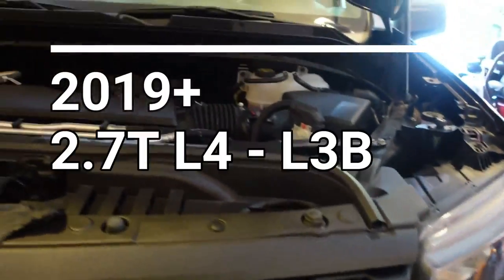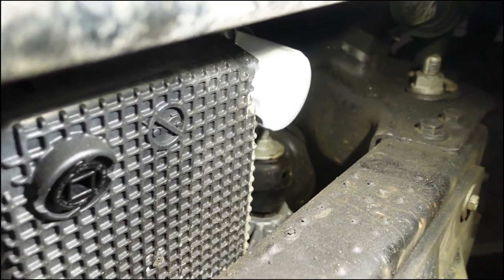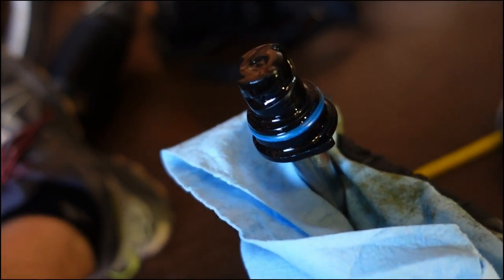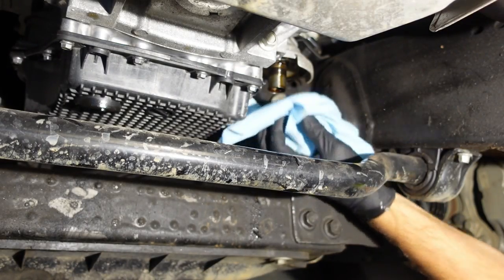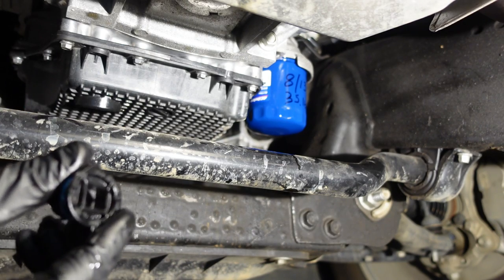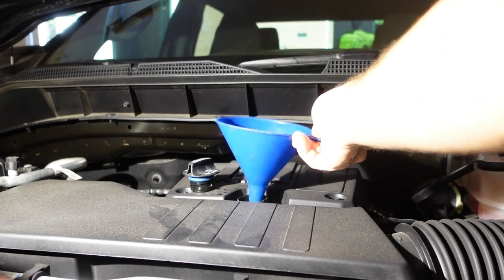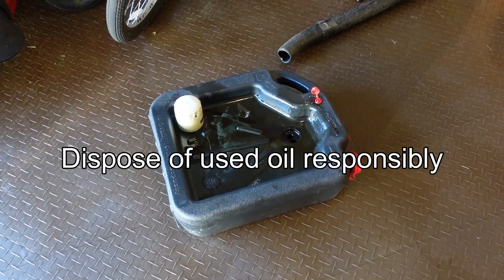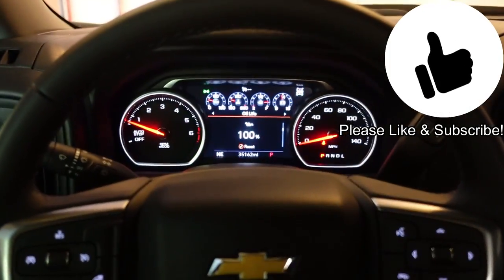[HOW TO] Change the Oil & Filter on the GM - L3B 2.7L TurboMax Engine (Silverado/Sierra)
UPDATE: I still have this truck as of 6/20/2024. It has over 105,000 miles on it now. It does burn some oil between oil changes roughly 1.5 to 1.75 quarts over 5,000 miles. I now change the oil more frequently when the OLM gets to 30%. This is around 5,000 miles on the oil change interval. Truck still runs file, and has plenty of power and fuel mileage is still good.

Changing the oil on the GM 2.7L Turbomax L3B engine is really simple, can be done in your driveway in just a few minutes. See below for important specs and part numbers. For reference my truck is a 2022 Silverado LTD Custom.

Engine Oil Capacity: 6 Quarts
-Replacement Oil Plug - GM Part # 12713651
-Engine Oil Specification: 5W30 Full Synthetic - Dexos 1 (Mobil1 Synthetic
-High Mileage Mobil1 Formula
-Valvoline Advanced Full Synthetic 5W30
-OEM AC Delco PF66 oil Filter
-Wix Engine Oil Filter
-Oil Filter Removal Tool
-Oil Drain Pan
-Scott Shop Towels

Replacement Oil Plug Gasket - GM Part # 12667457
Replacement Oil Pan - GM Part # 12713653